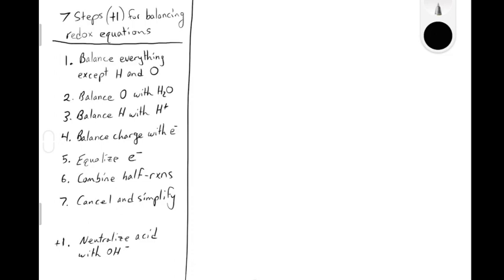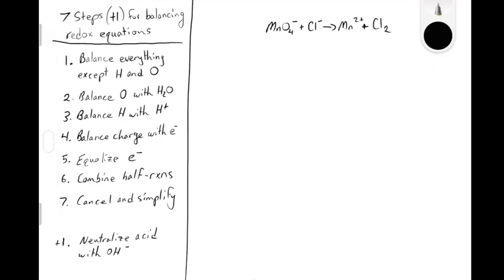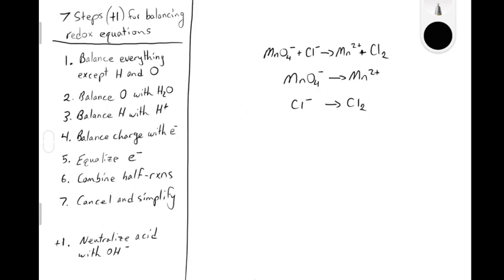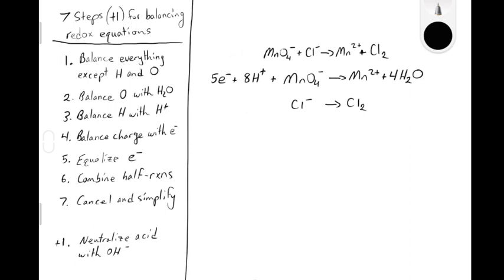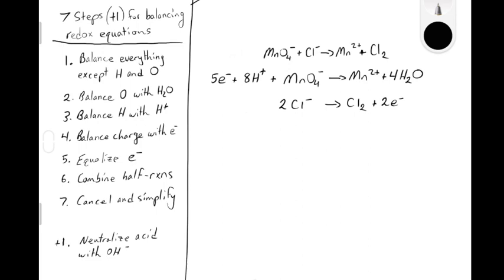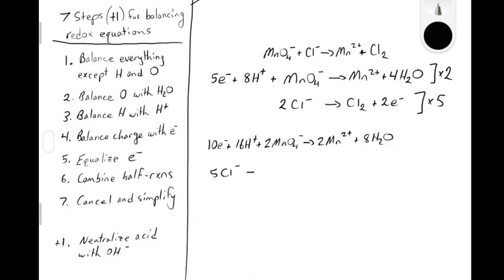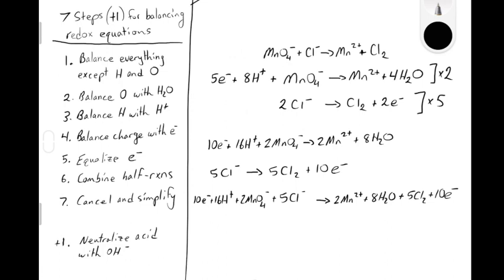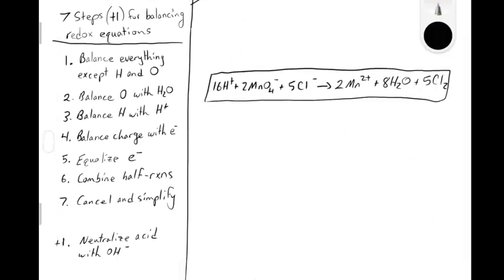Balancing redox equations by half reactions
Description and example of balancing a redox reaction using the half reaction method.